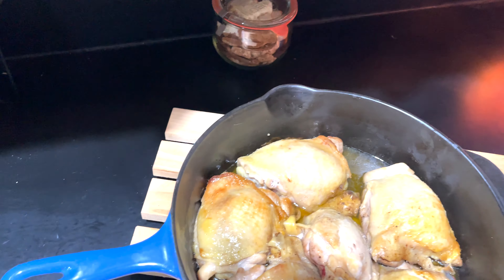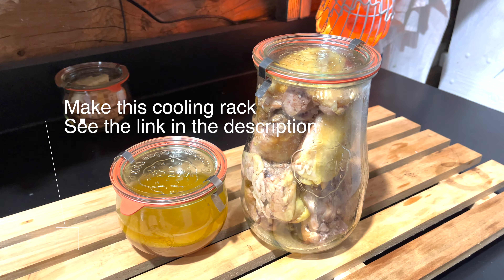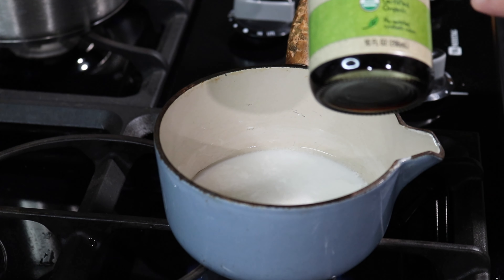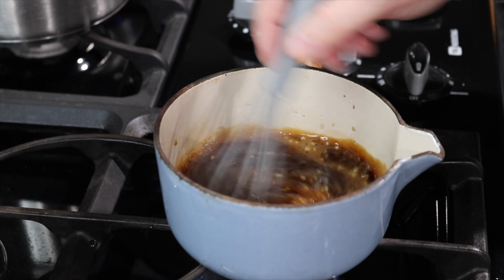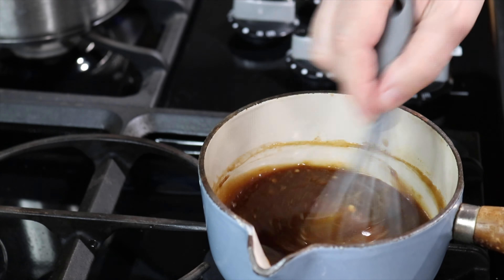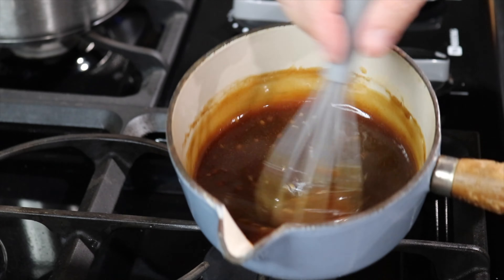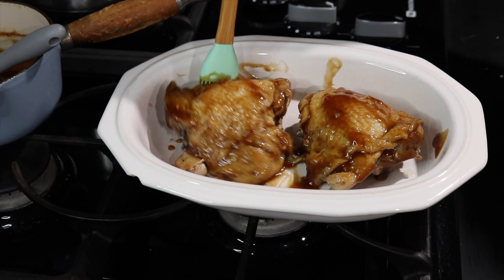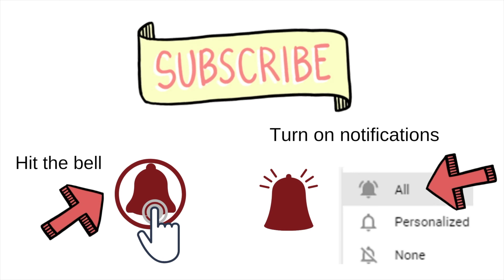Chicken Thigh Recipes for dinner with Homemade Marinades Sauce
Chicken thigh recipes for dinner with homemade teriyaki sauce are not only quick and easy but excellent if on a keto or low carb diet or trying to build muscle fat. Chicken thighs recipes can be super affordable to make for dinner for yourself or the family.

Join me today as I show you one of the many ways to cook and marinate chicken thighs, but don’t forget to visit the blog down below for many more ways and marinades to make your delicious chicken thigh dinner!

Easy chicken thigh recipes with homemade teriyaki sauce are not only quick and easy but excellent if on a keto or low carb diet or trying to build muscle fat.

We are a participant with the Amazon Services LLC Associates Program, an affiliate advertising program designed to provide a means for us to earn fees by linking to Amazon.com and affiliated sites. You will not incur extra fees or charges for using the links.

We only recommend items we believe in and have tried. If I personally make or sell an item, I will mention this in the post for each item.

Long Measuring Spoons can be found on Amazon
2-Pack Danish Dough Whisks can be found on Amazon
Berkey Water Filter System can be found on Amazon
Kitchen Food Scale can be found on Amazon
Ninja Air Fryer can be found on Amazon
Organic Ghee can be found on Amazon
12-Pack Cotton Flour Sack Towels can be found on Amazon
OXO Measuring Cups and Spoons can be found on Amazon
Anthony's Ground Ginger Root can be found on Amazon
Non-GMO Soy Sauce can be found on Amazon
Colgin Liquid Smoke can be found on Amazon
2 Pack Bragg Apple Cider Vinegar With Mother can be found on Amazon
Mini Sized Glass Noodle Bowl can be found on Amazon

We still love to do all the things we did when we had a larger family, only in smaller portions. We love to cook, bake (even on a woodstove), make DIY projects including sewing, weaving, home renovations, and enjoy everyday living in our log/farmhouse on the mountain-ridge!